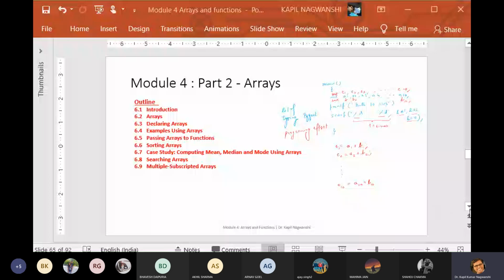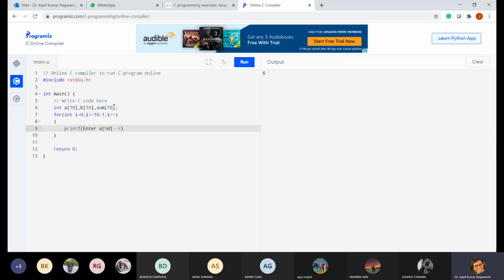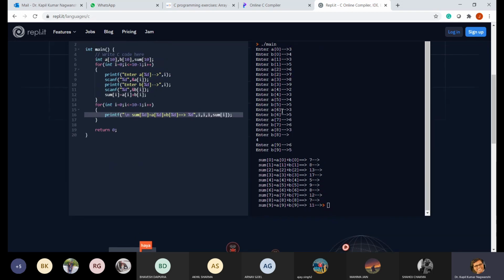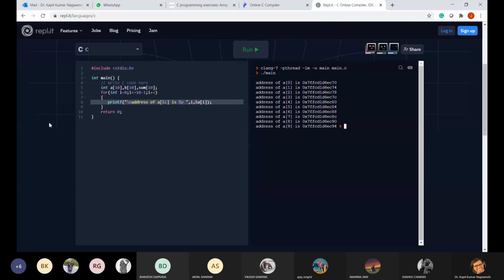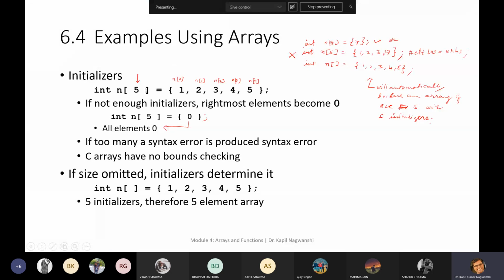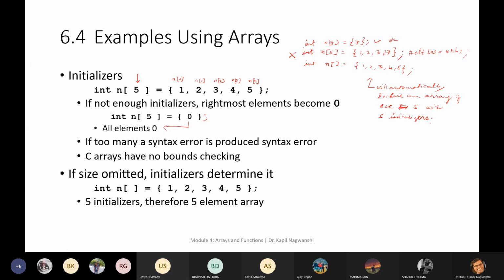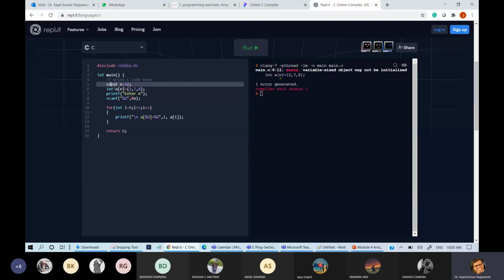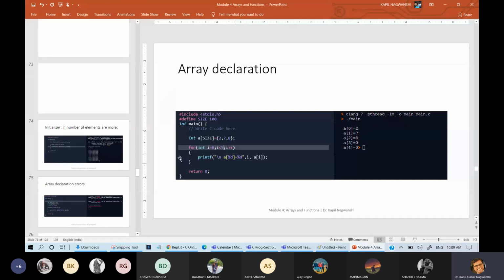C 36 C Programming Arrays Dec 11 Fri 0915 1010am